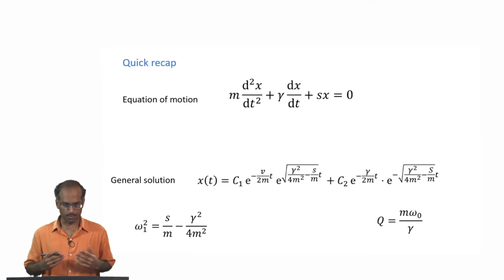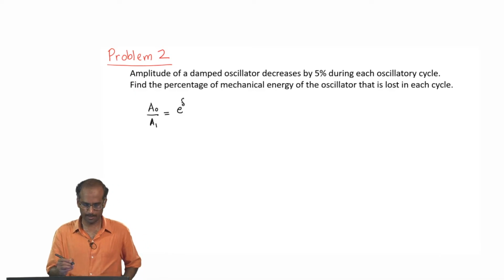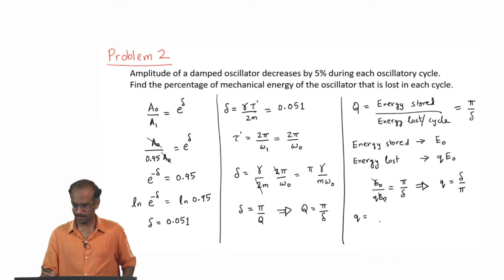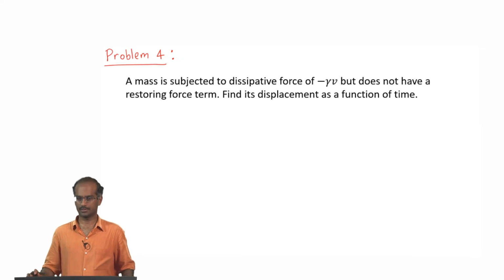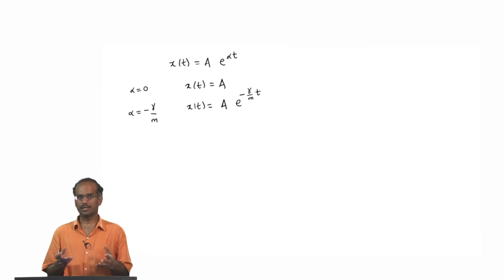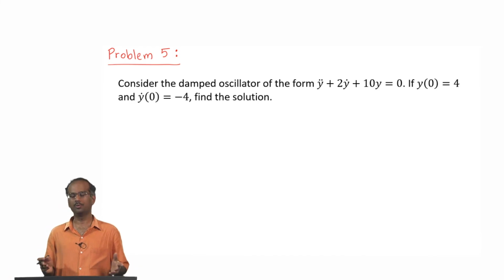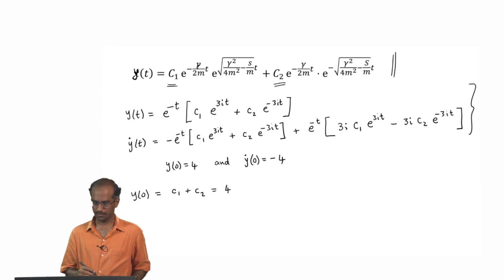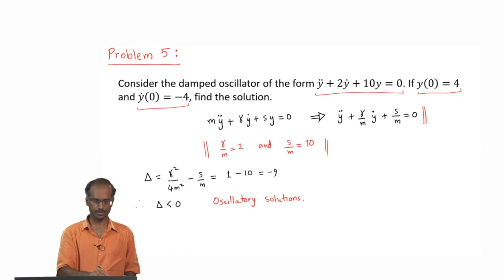Damped oscillator : Problems